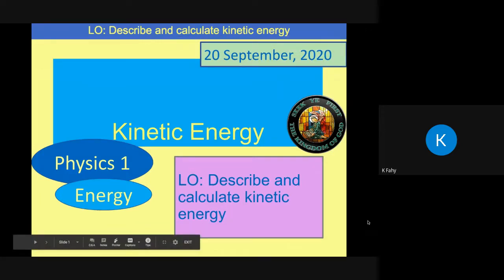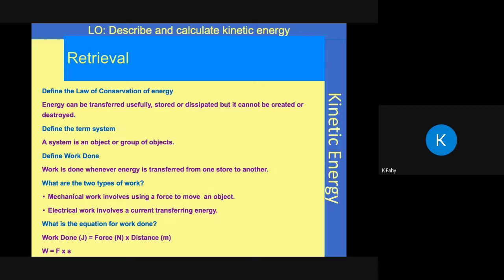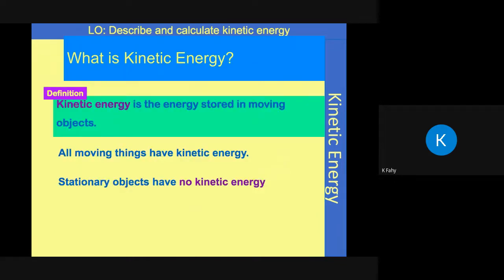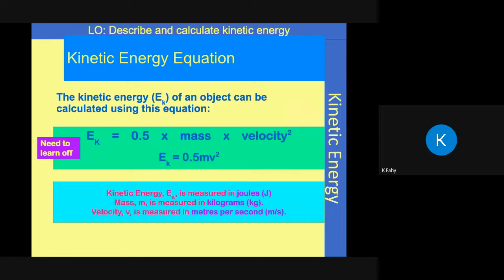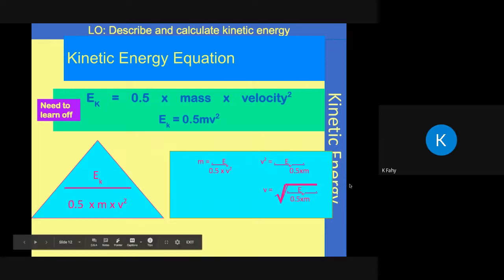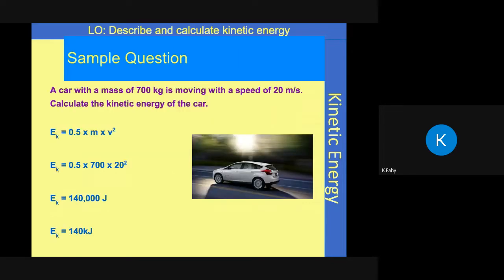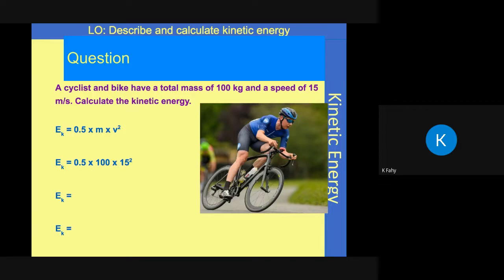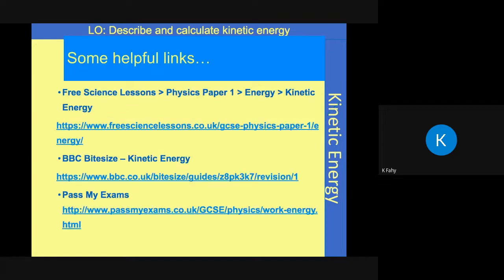Kinetic Energy - Mrs Kearns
LO: To describe and calculate kinetic energy